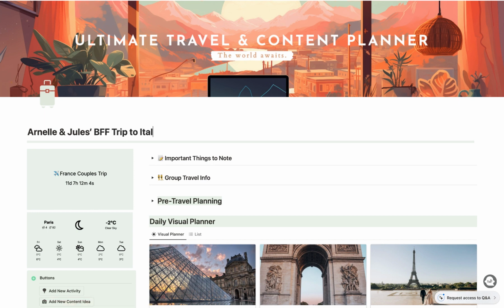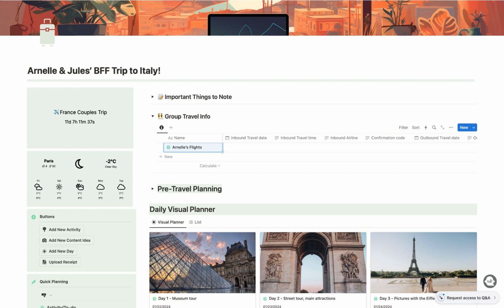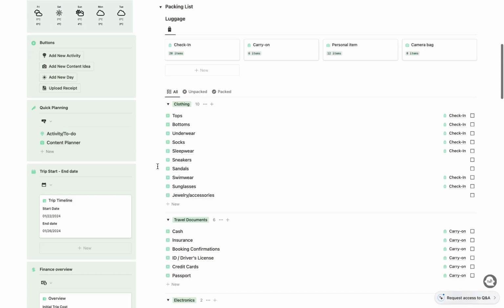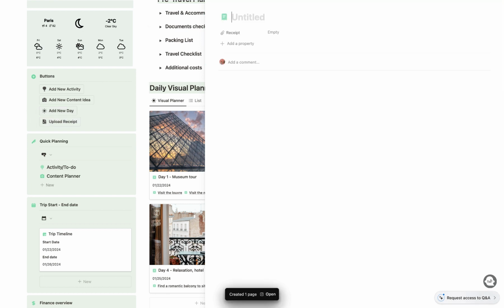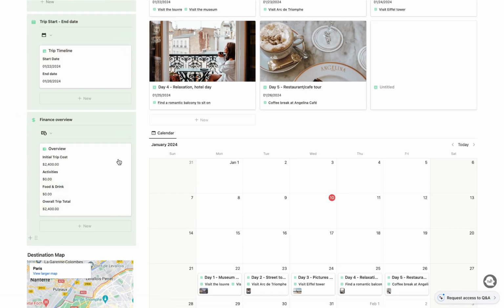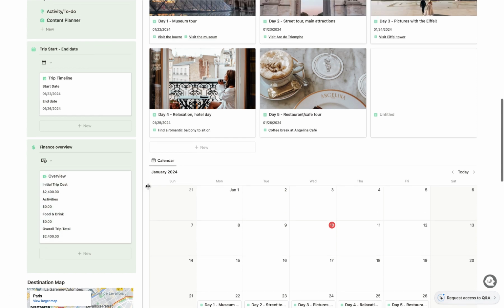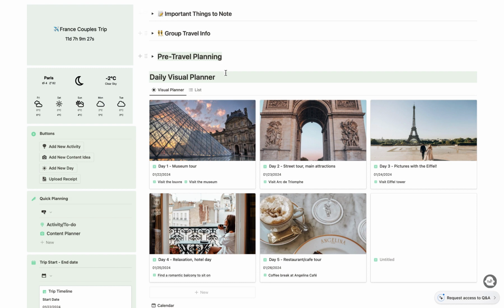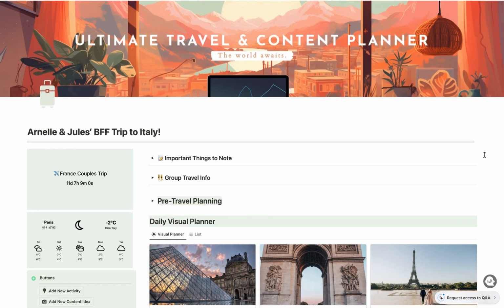Travel & Content Planner Notion Tutorial -- Overview of Template